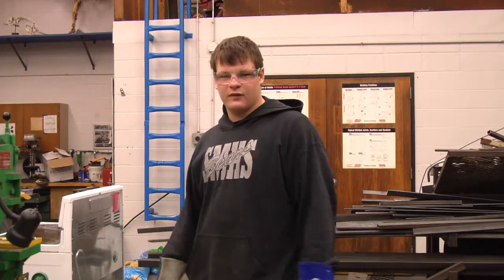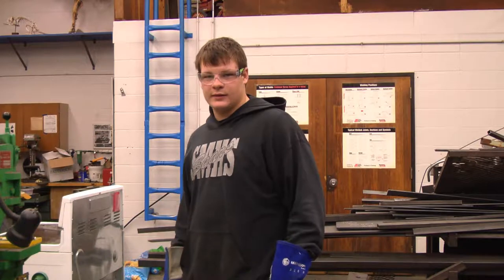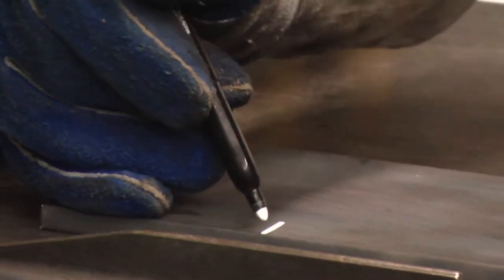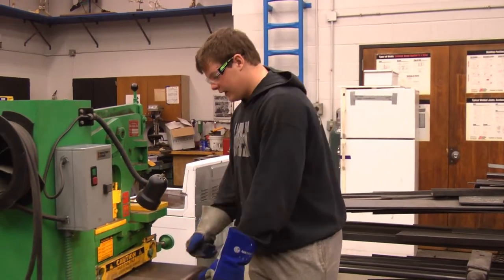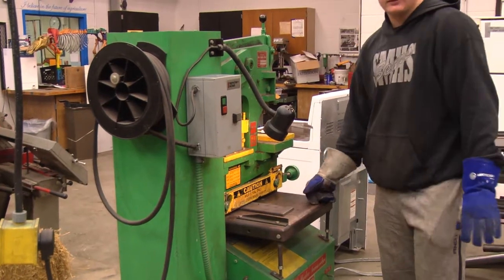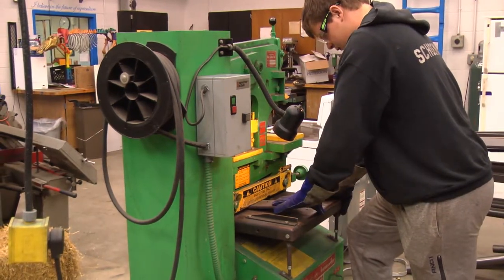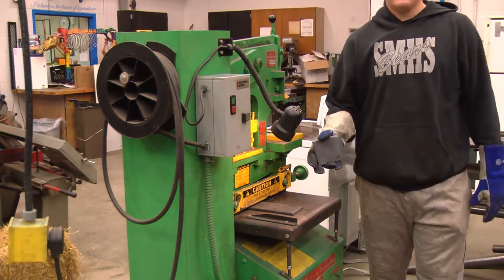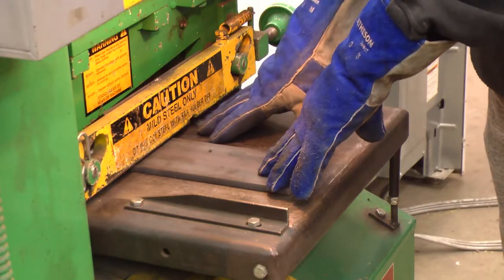metal muncher - Bryan